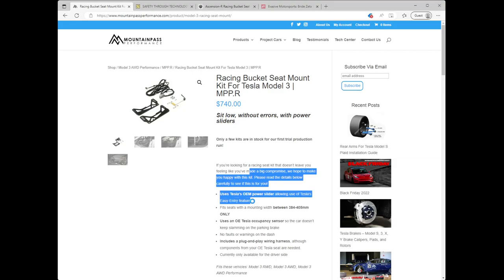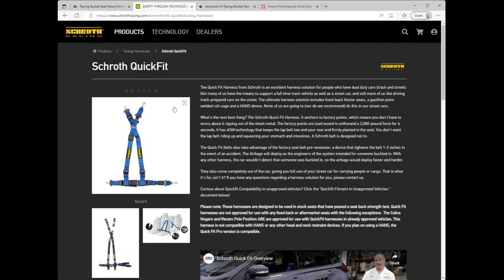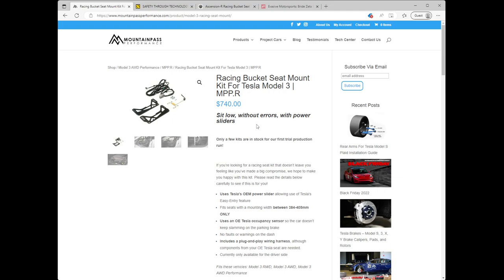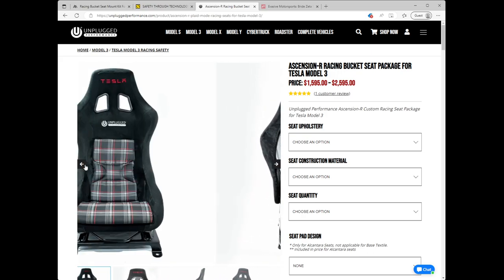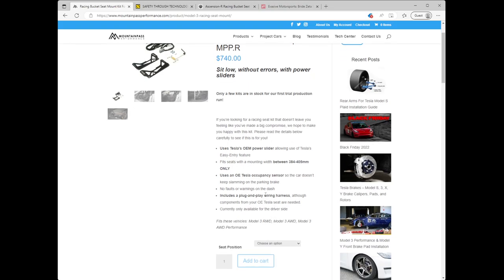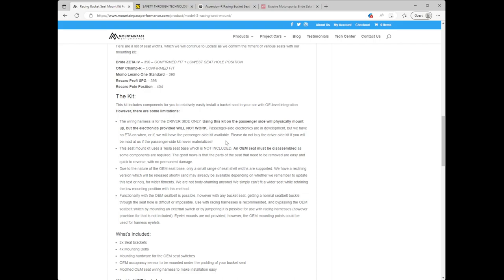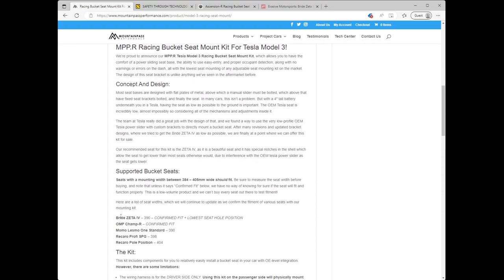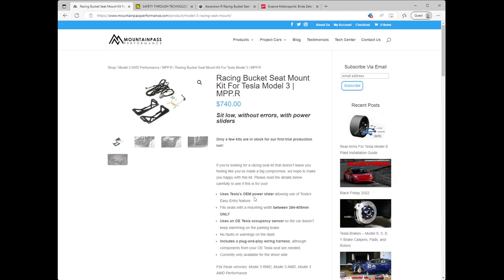NEW! | Mountain Pass Performance Tesla Model 3 Bucket Seat Mount Kit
Quick look at the new bucket set mount kit for the Tesla Model 3 from Mountain Pass Performance.